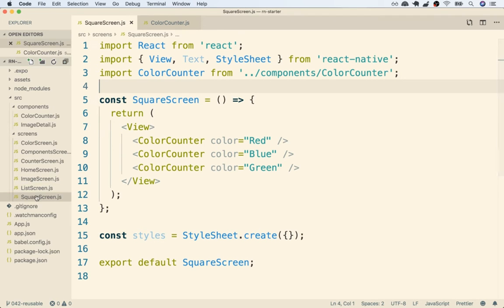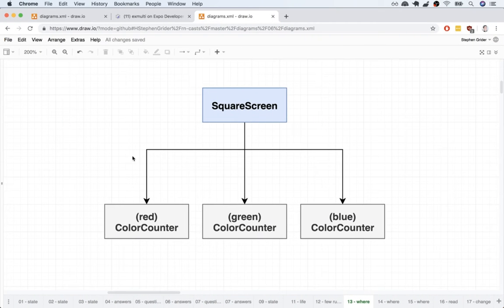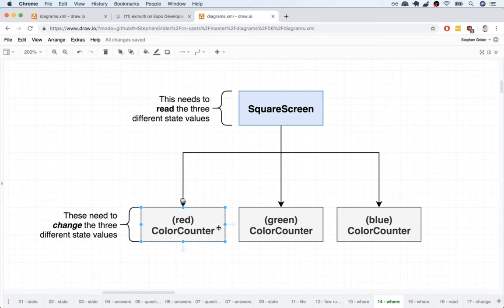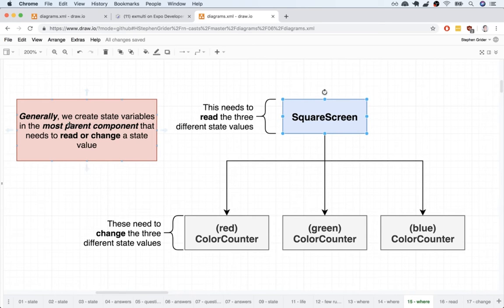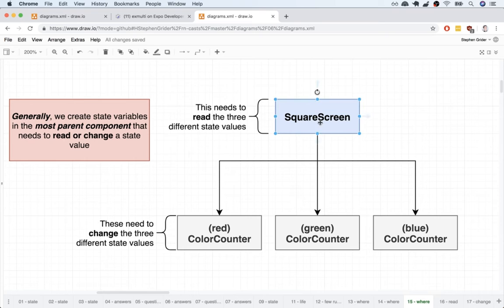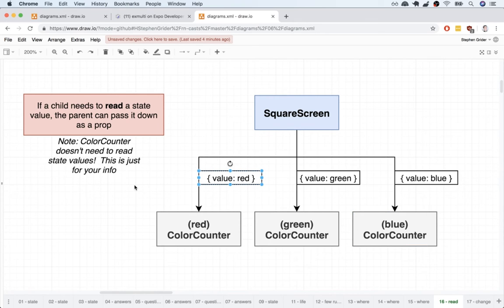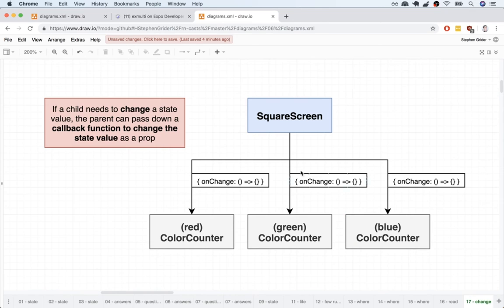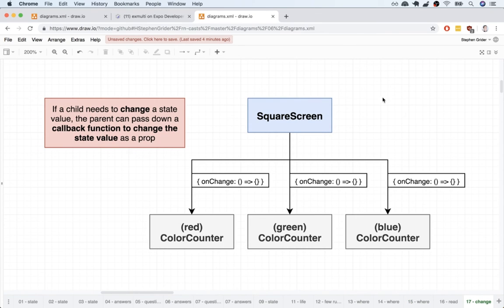[React Native + Hooks] Coordinating State